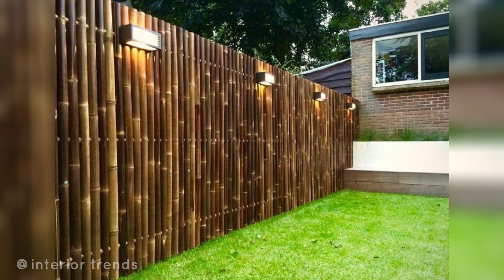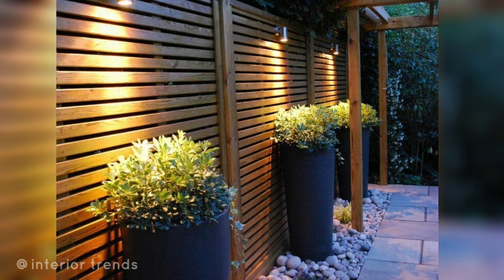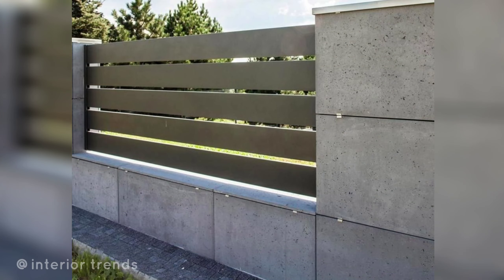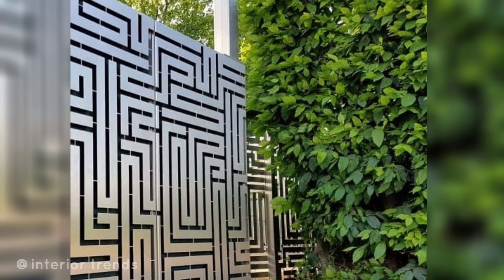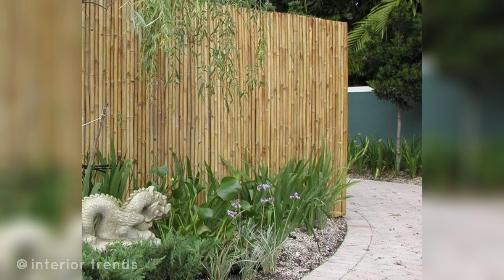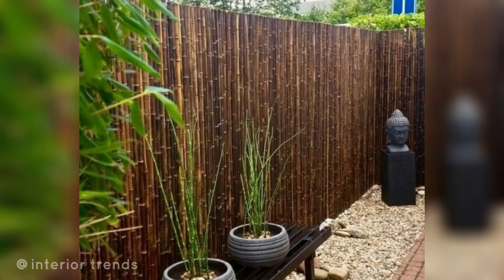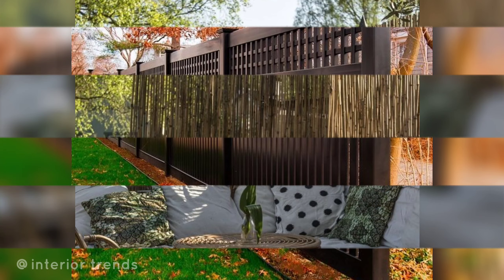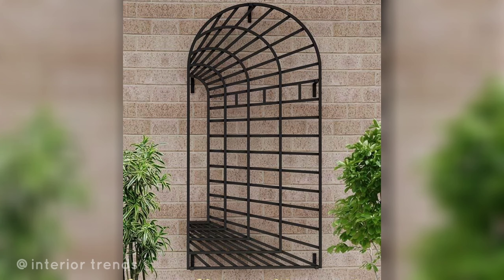Backyard Fence Design Ideas || Home Exterior Boundary Wall Design || interior trends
"Explore the Top Backyard Fence Designs: From classic wooden styles to modern and eco-friendly options, discover the perfect fence design to enhance your outdoor space. Find the ideal balance of privacy, security, and aesthetics for your backyard!"